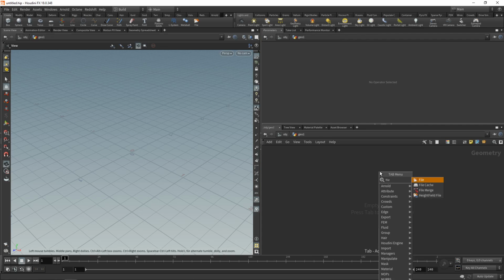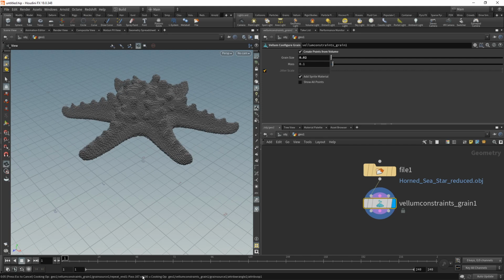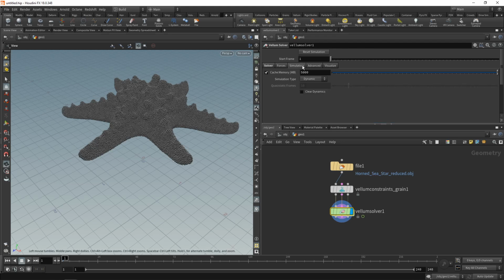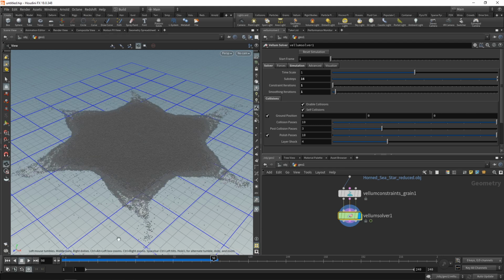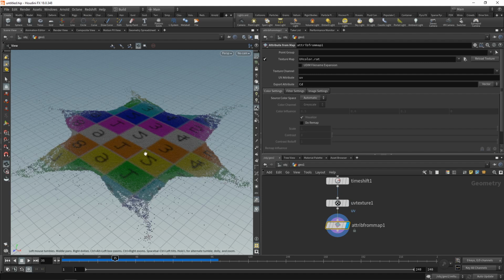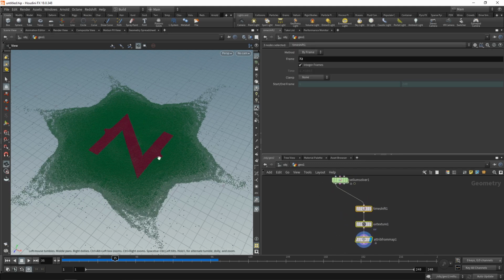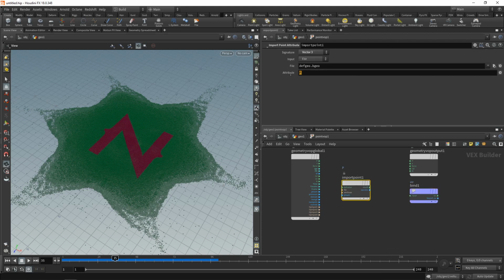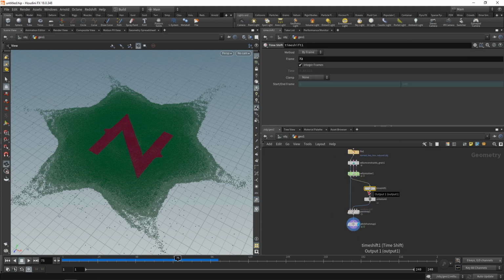houdini in five minutes 13 setting up grains v1 1080p